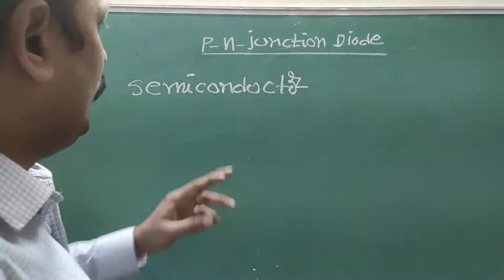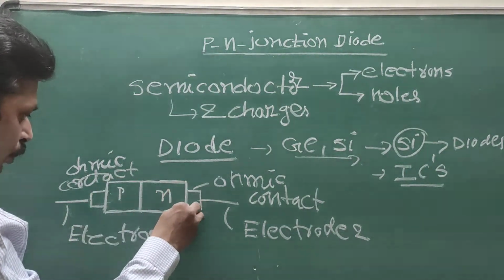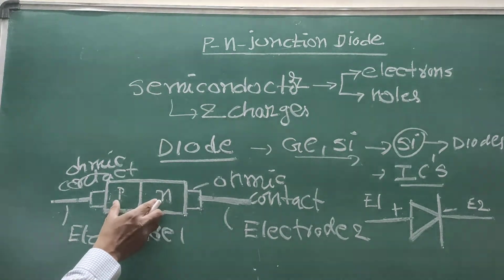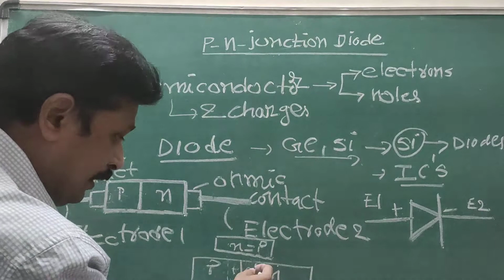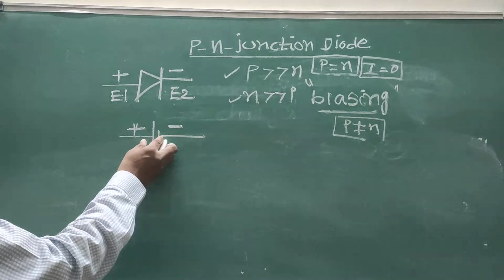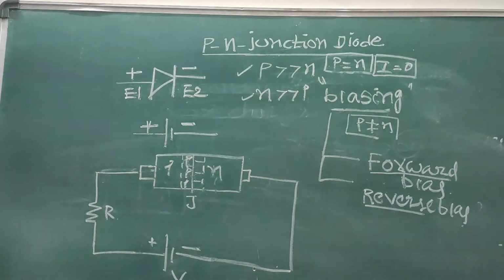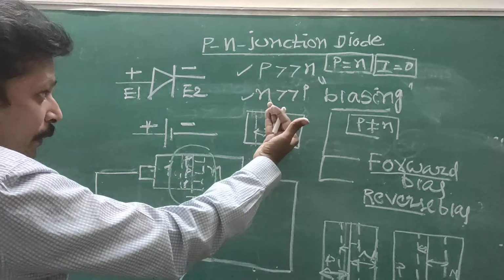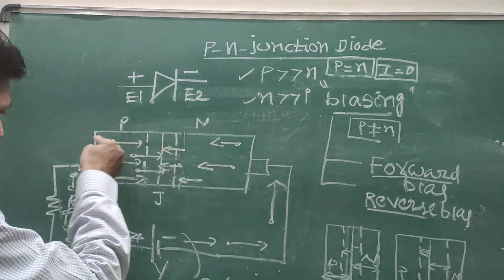P-N JUNCTION DIODE PART 1 FORWARD BIAS